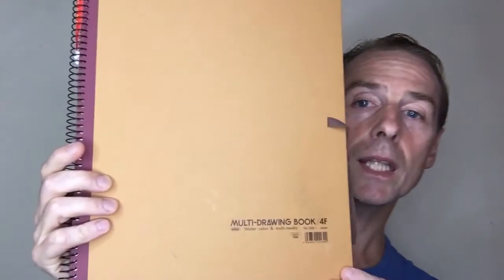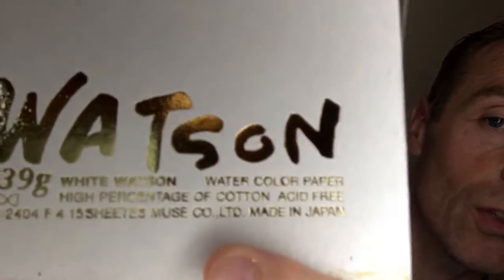Outdoor pt 3 b